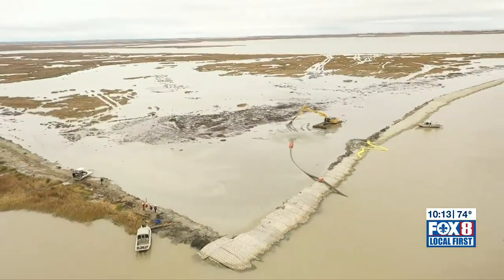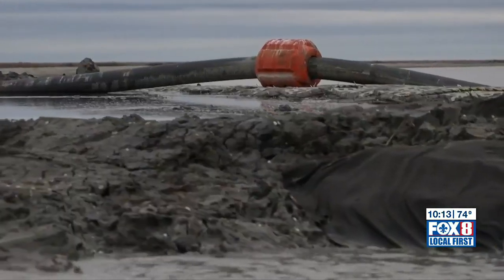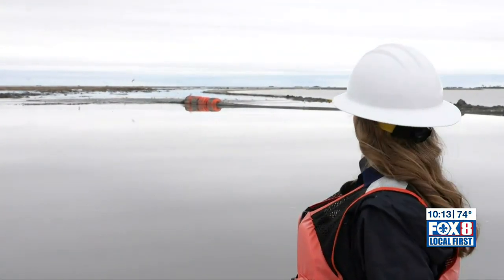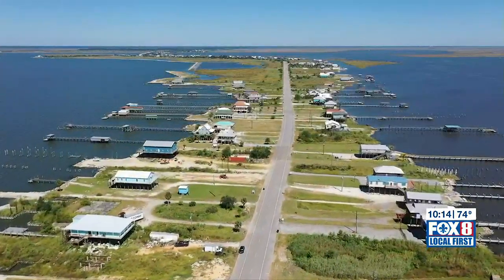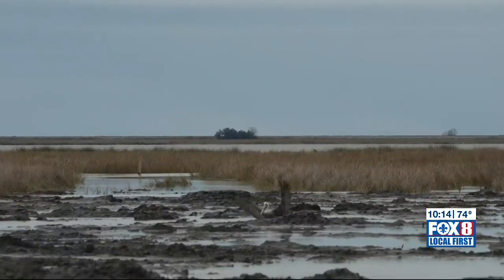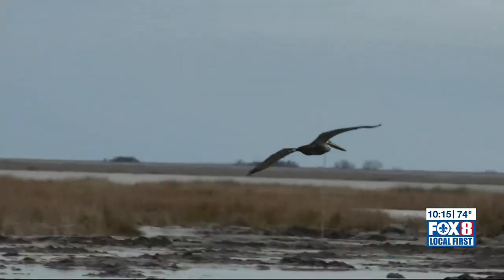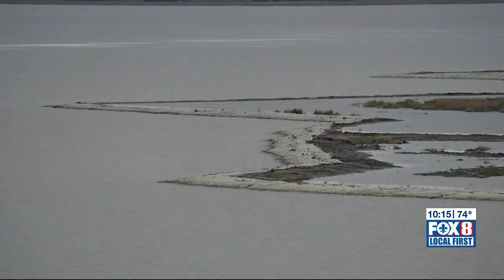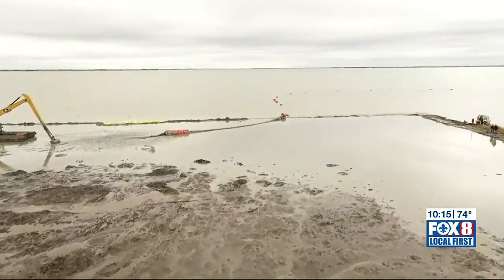Coast in Crisis:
Near the easternmost part of New Orleans, in a marshy area that straddles US Hwy. 90, a pipe spits out new land.

Mud from a dredge has traveled 5,000 feet, from Lake Saint Catherine into a containment area.

The project along what is called the New Orleans Landbridge is building or sustaining 284 acres of marsh, according to Micaela Conor, project manager for the Louisiana Coastal Protection and Restoration Authority.

The landbridge is a sliver of real estate that roughly stretches from Chef Pass to the Rigolets near the Orleans-St. Tammany parish line.

The $25 million in funding flows from the Coastal Wetlands Planning, Protection and Restoration Authority, a federal and state task force administering a pot of federal money set aside for coastal projects.

Follow us on your favorite social media platforms: @fox8nola